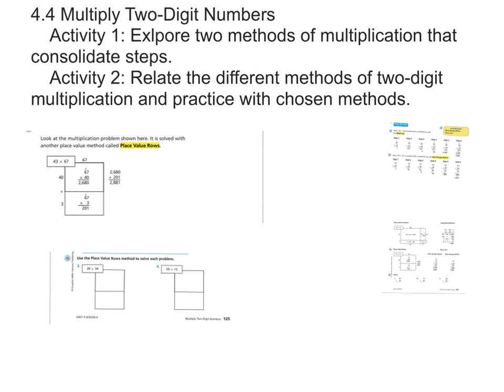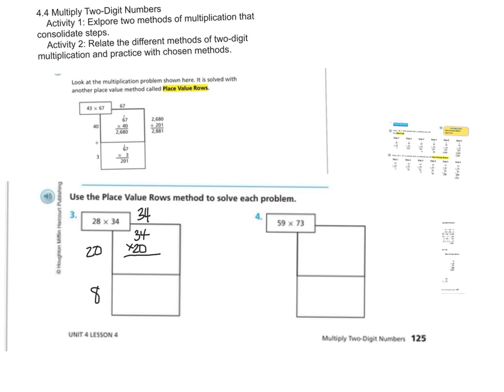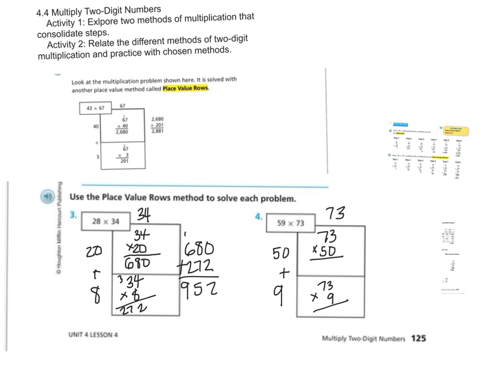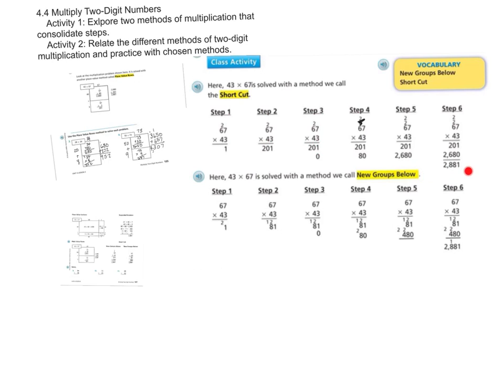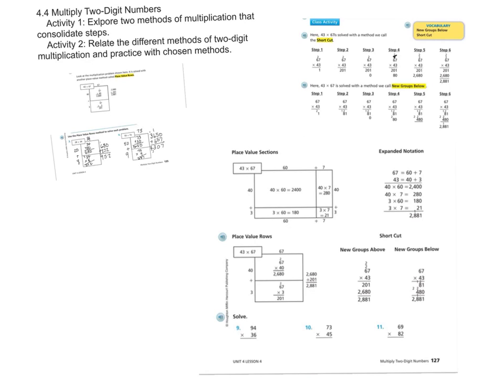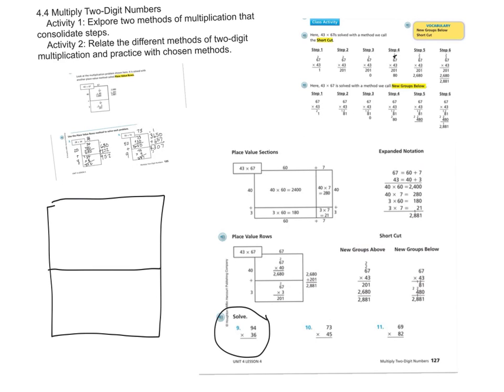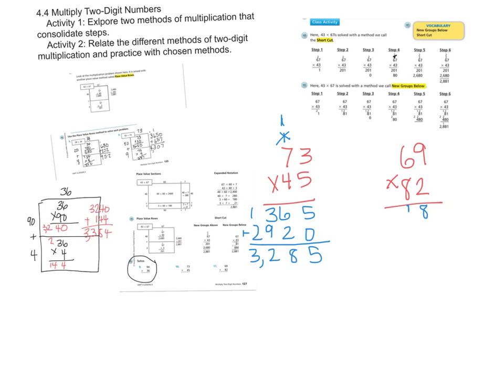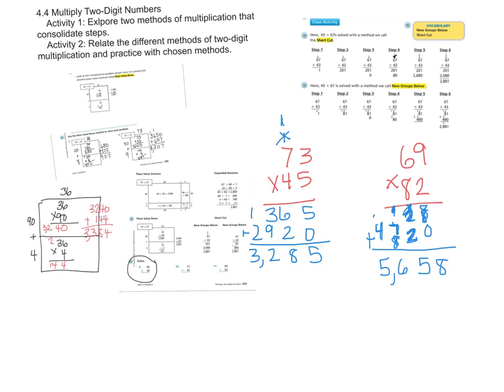4.4 Place Value Rows & Short Cut Methods